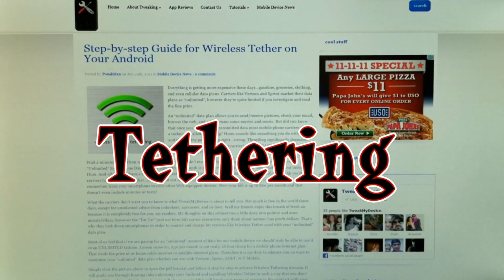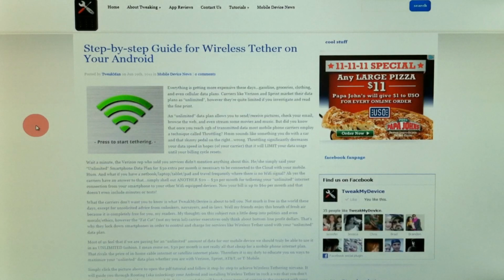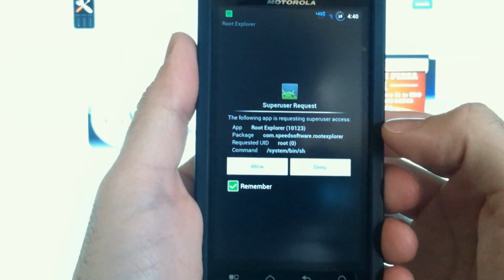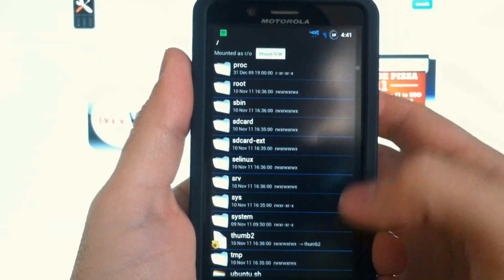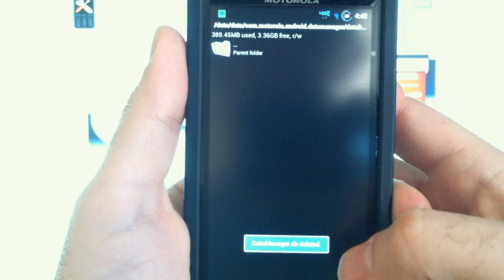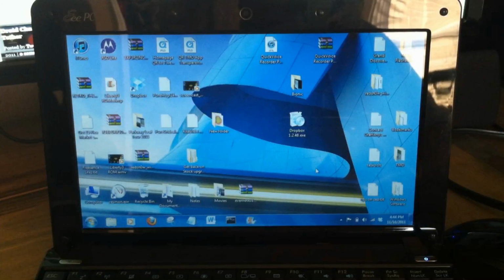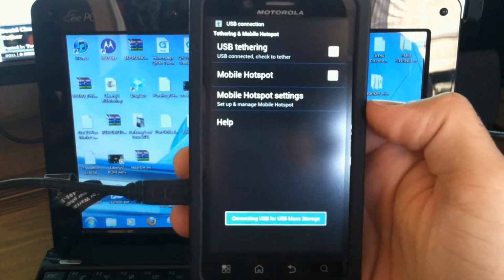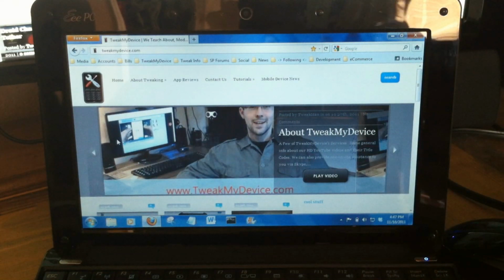[BAS] USB Tether and Safe Wireless Tether Android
There are methods to enable free Wireless Tether on just about any Android, however carriers like Verizon and Sprint are cracking down on free tethering. This video illustrates removing some tracking files in Gingerbread, and the option of USB Tethering.

--- REQUIRED

1. Rooted Android with Wireless Tether enabled

OR

1. Android with built-in USB Tether

***You are ultimately responsible for what happens to your phone***